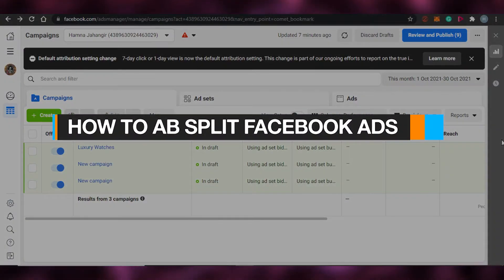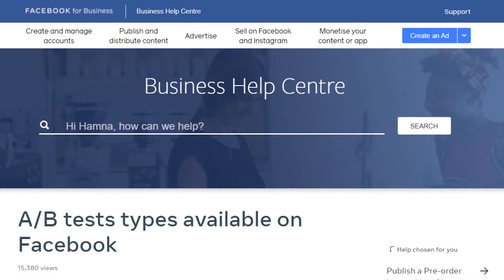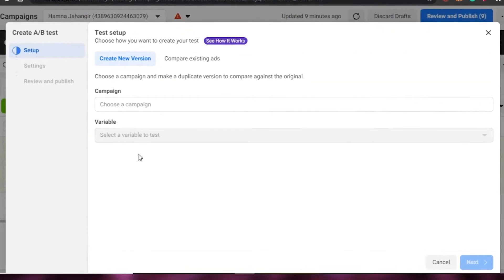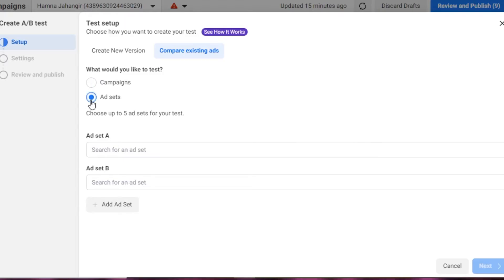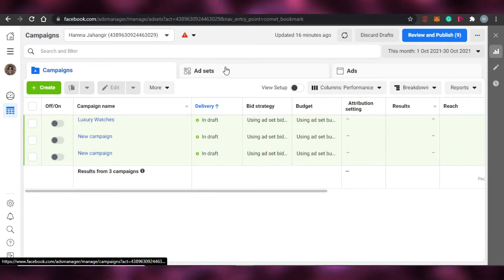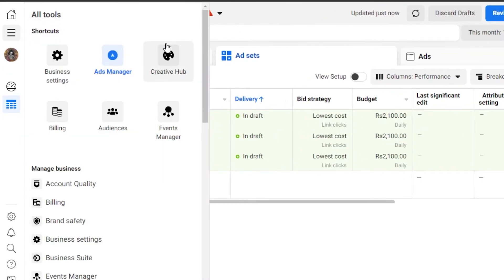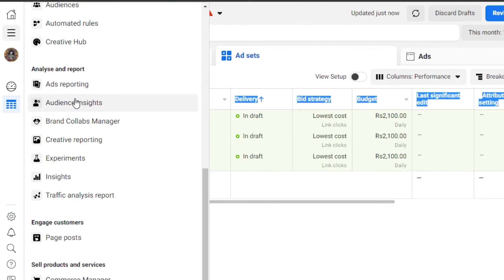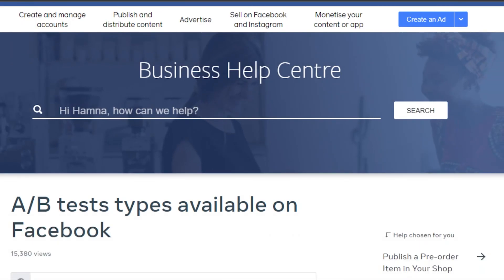How to A/B Split Facebook Ads in 2025 (Quick Tutorial)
In this video I show you What is A/B Split Testing Ads and How A/B Split Testing Works on Facebook and  How it helps you optimize the results for your Ads better.